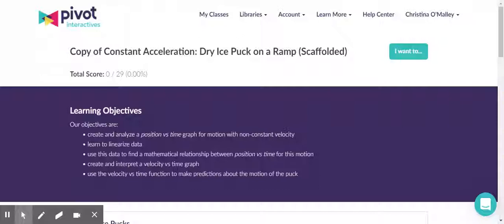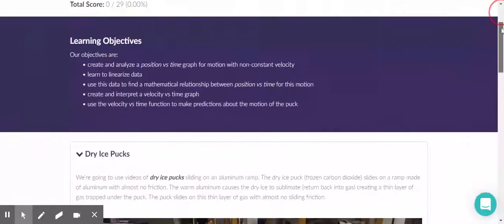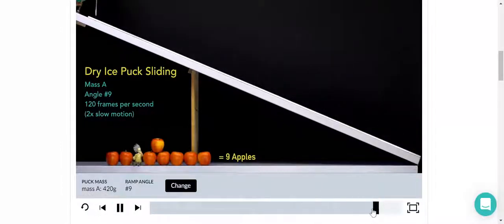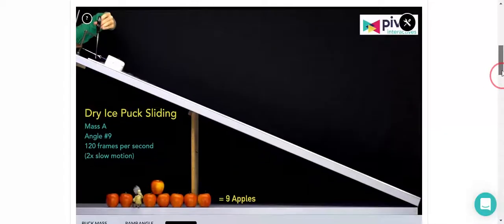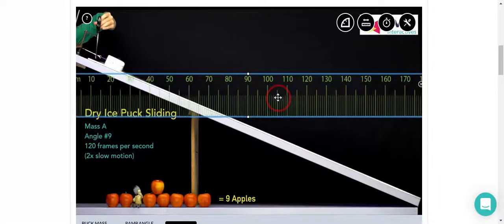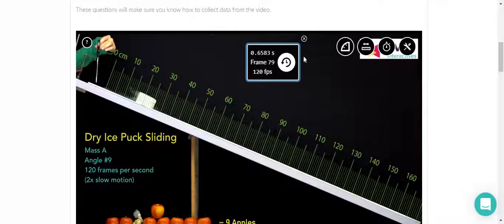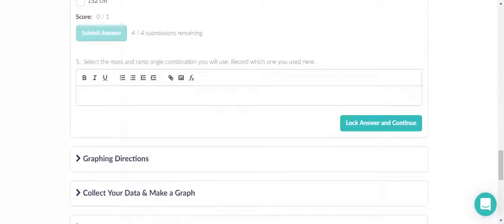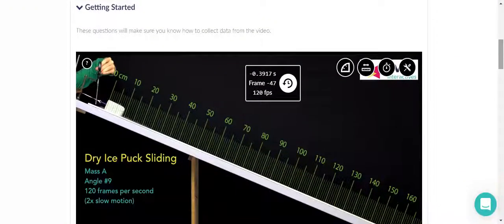Physics Pre-Lab instructions for Pivot Interactives Dry Ice Puck on a Ramp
For the kick-off lab for our unit on Constant Acceleration, we will be working with a remote learning lab platform, Pivot Interactives. This site offers many labs and is a terrific alternative for learners who cannot, for whatever reason, complete labs in person.

* No answers or results are revealed in this overview.